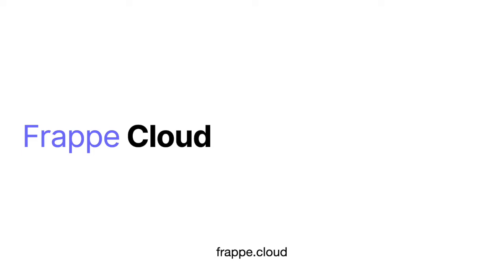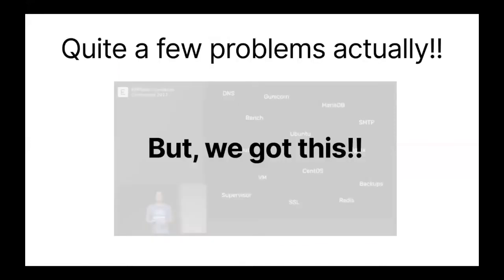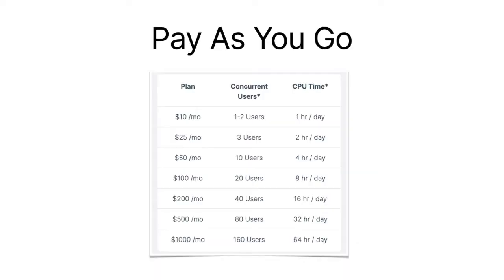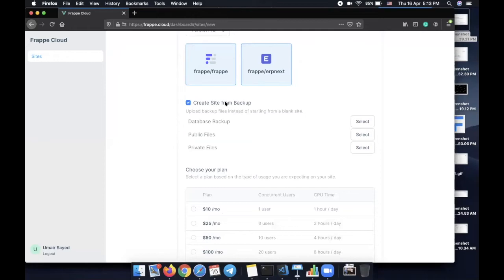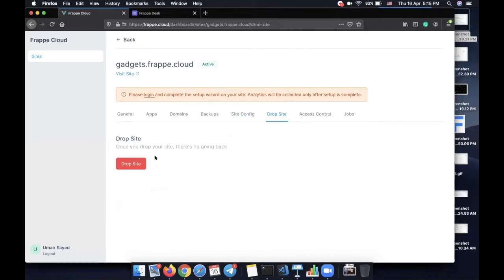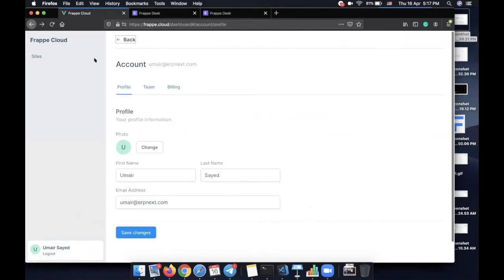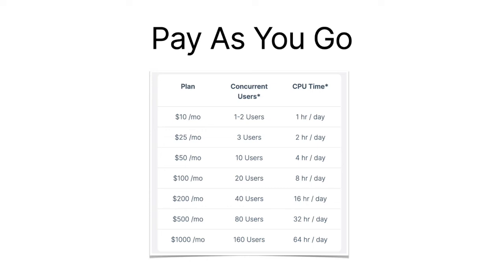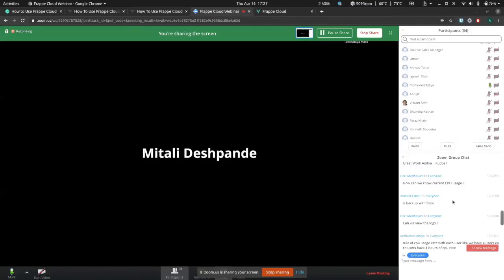Frappe Cloud for Dedicated Hosting of ERPNext and Frappe Apps - Webinar Recording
Please note that this is a recorded webinar of Frappe Cloud's launch among ERPNext Partners. There have been upgrades in the Frappe Cloud features and subscription plans post this webinar. For the latest updates, please check